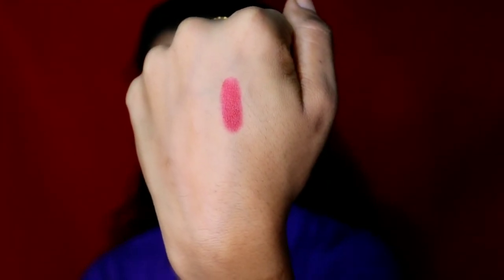Day-15 how to remove warts //അരിമ്പാറയും പാലുണ്ണിയും കളയാൻ ഒറ്റമൂലി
നlമ്മുടെ products  ആവശ്യം ഉള്ളവർ ഈ No Whatsapp ചെയ്യുക 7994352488(whatsapp only )

❣️ Skin lightening brightening anti aging face pack

❣️ skin lightening manjishta oil

❣️ lip lightening brightening lip balm

❣️ lip lightening pigmentation removal scrub

❣️ skin lightening Tan removal face wash powder

❣️ skin lightening brightening anti aging bath powder

WOW SKIN SCIENCE 99% Pure Aloe Vera Gel

Friego 99% Pure Aloe Vera Gel

Plum Green Tea Alcohol-Free Toner

Neutriderm Moisturising Lotion - 125ml

Neutrogena Ultra Sheer Sunblock Cream - SPF 50 PA+++

StBotanica Vitamin C SPF 75 Dry Touch Sunscreen 120ml, UVA/UVB PA+++- Mineral Based - SPF 75 PA+++

Nivea SUN Protect & Refresh Invisible Cooling Spray SPF 50 - SPF Sunscreen PA++